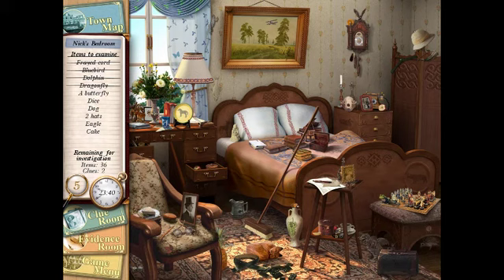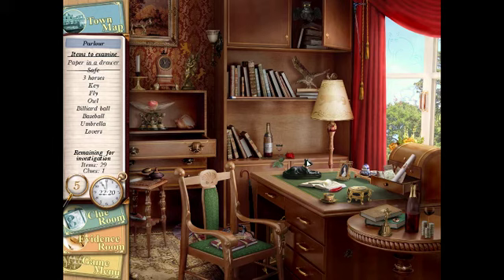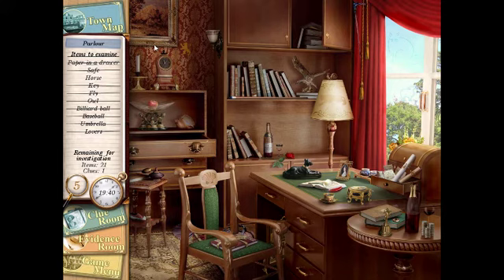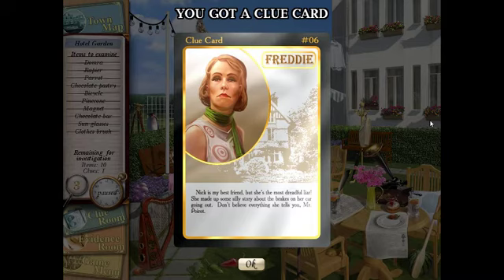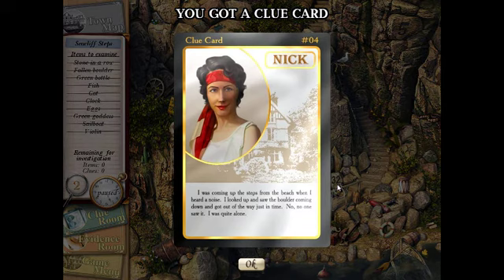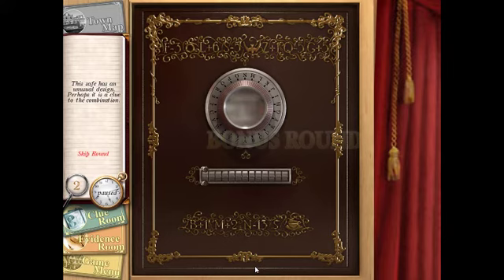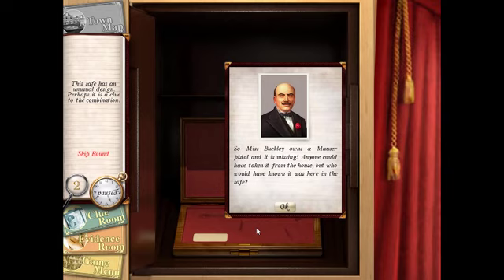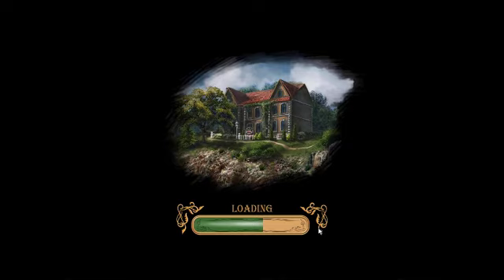Agatha Christie: Peril At End House - Part 3: Nick's Bedroom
In this part we have all exclusive access to search Nick's bedroom. Someone tries to kill her with a painting and a boulder. She has bad luck.